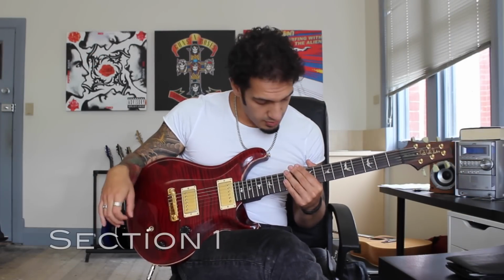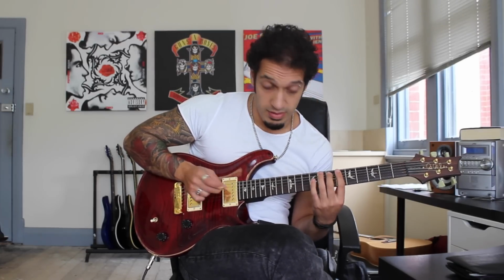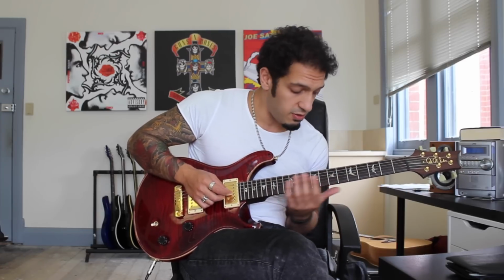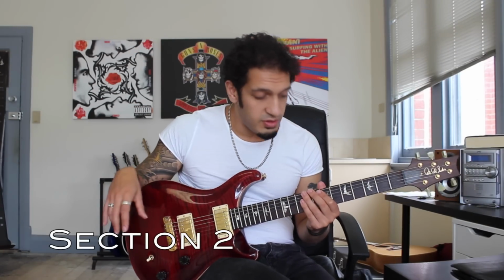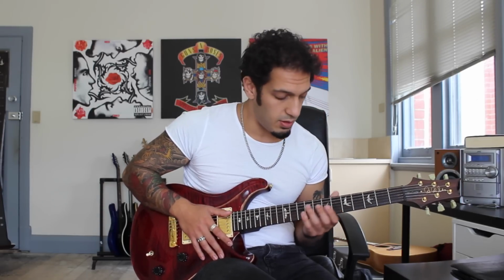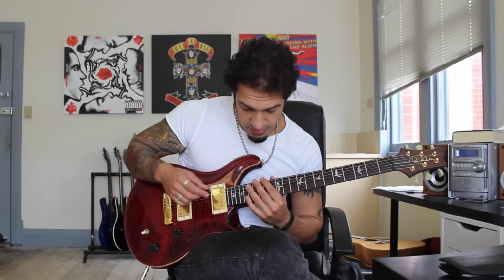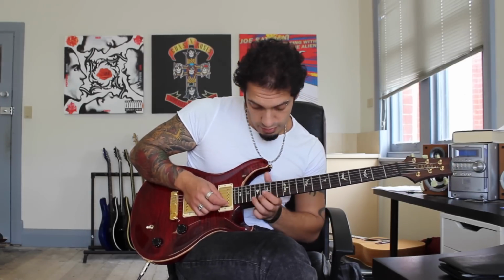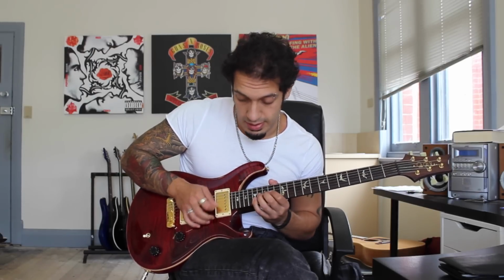How to play 'Orion' by Metallica Guitar Solo Lesson w/tabs pt1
Hi guys! Welcome to episode 133 pt1 of Learn That Solo! Today we look at how to play the 2nd solo Kirk plays in 'Orion' by Metallica.

This was a very special request by my buddy Jesse for his uncle Ted. Enjoy this lesson guys. Nothing too complex. I'll work on the other 2 solos in the song in the coming weeks.

Take care guys! Happy shredding!

If you wish to request a tab/guitar pro file for this song, please send an email to and we can discuss further.